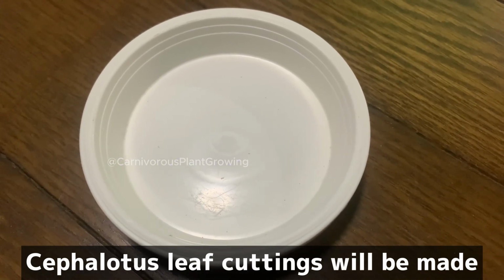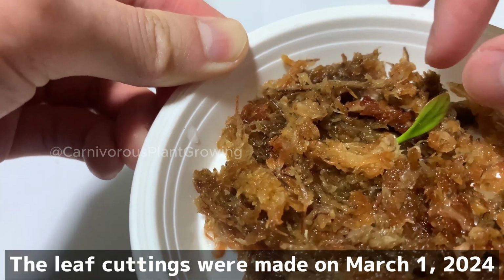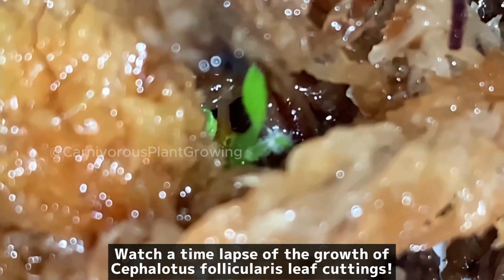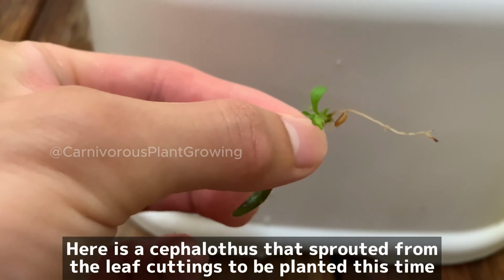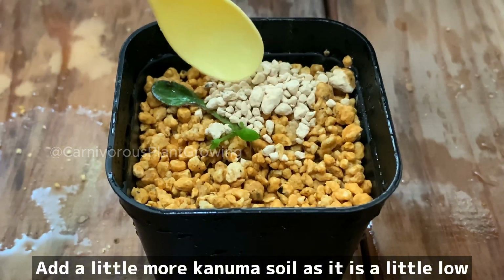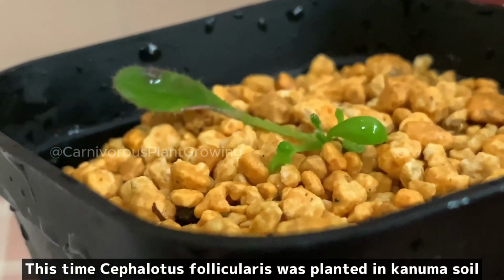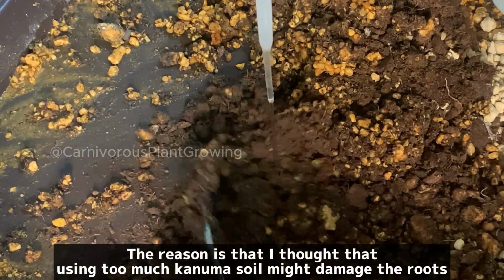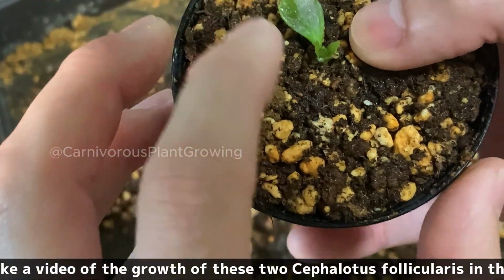Cephalotus follicularis Care Guide "How to propagate"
Cephalotus follicularis care guide "How to propagate". Carnivorous plants care cephalotus follicularis leaf cuttings care and repotting. I would like to report to you all how to care for cephalotus follicularis. cephalotus follicularis leaf cuttings were made, and what happened to the cephalotus follicularis leaf cuttings afterwards. On my channel, I post videos that are helpful for those who are going to grow carnivorous plants and those who are already growing them.